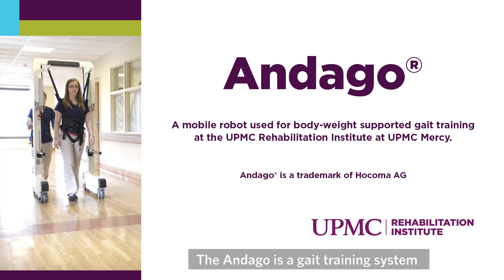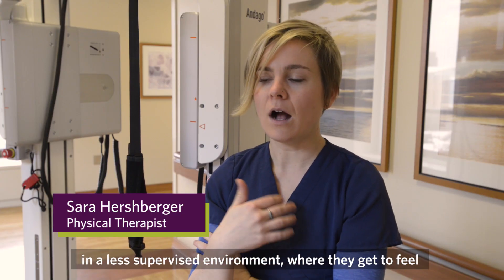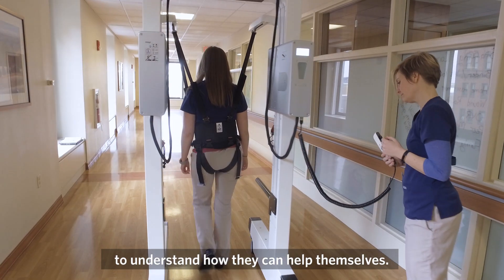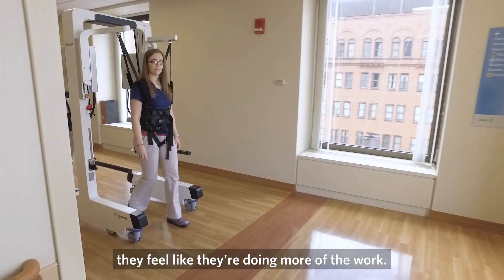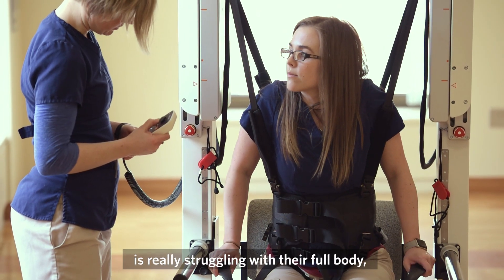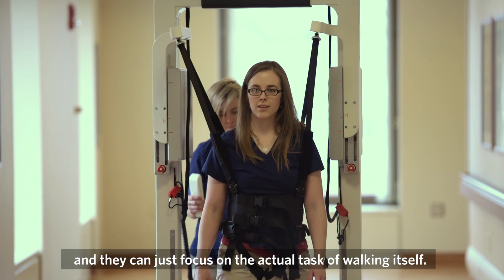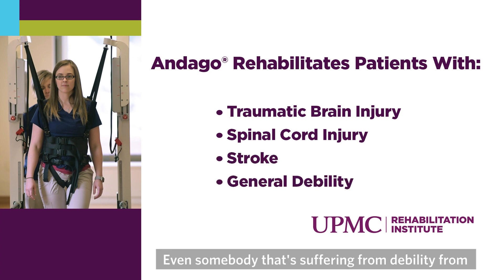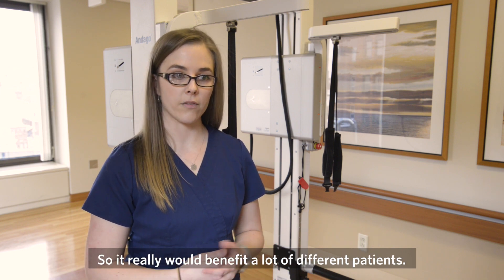The Andago Gait Training System | UPMC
The Andago is a mobile robot used for gait training at the UPMC Rehabilitation Institute at UPMC Mercy. Patients can practice in a controlled, safer environment.